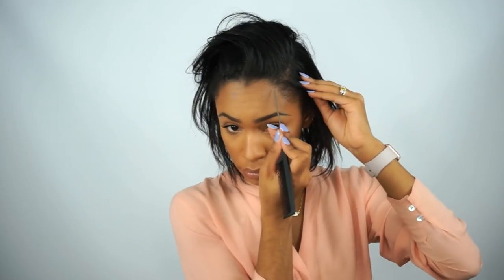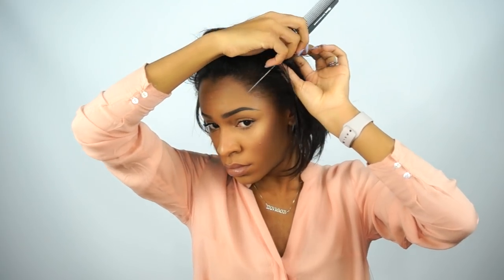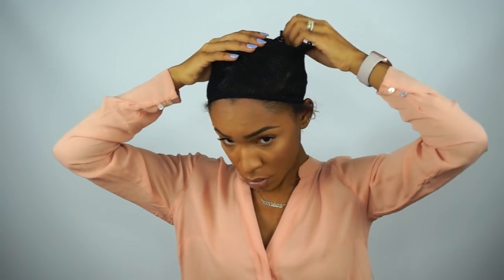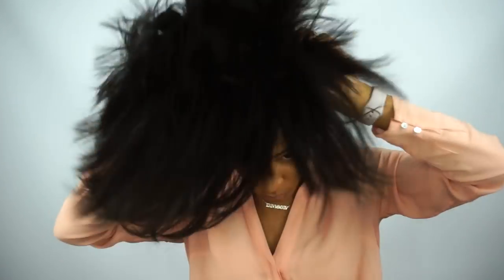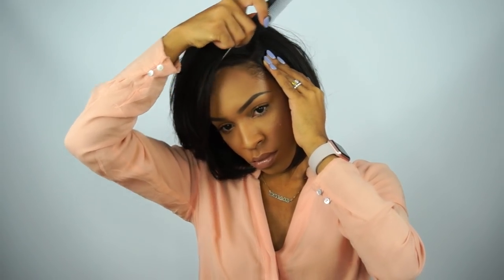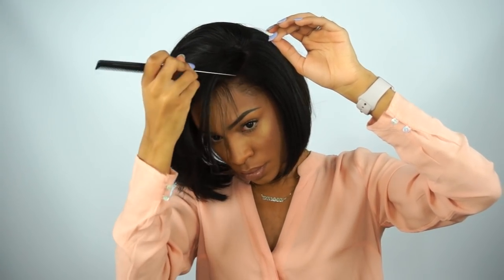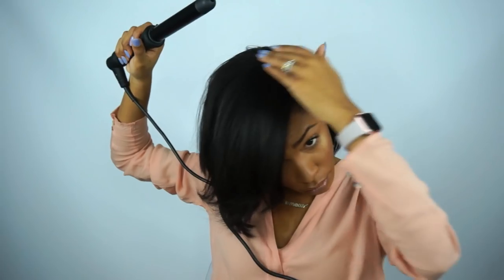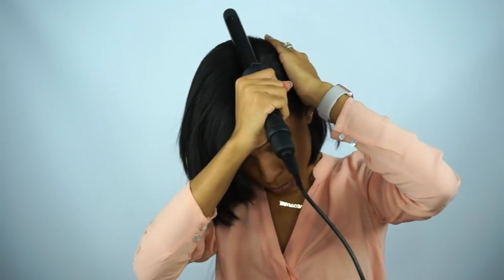Victoria Bob: Quick Wig Application! ▸ VICKYLOGAN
The quick and easy way I apply my wigs. I will soon be doing a tutorial showing how to use the washing method to lay a wig! Just haven't had the time lol

The wig I received is a sister line of RPGshow:
Hair product :VICTORIA - VIRGIN MALAYSIAN HAIR SHORT BOB LACE WIG - MFB003

FTC: Thank you to RPGSHOW and My First Wig for making this wig for me!

Joshua 1:9